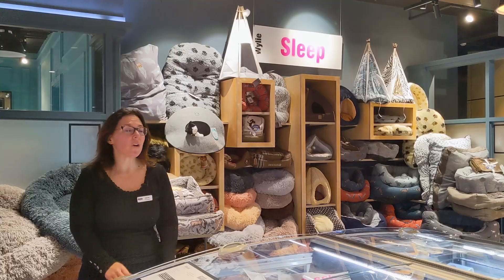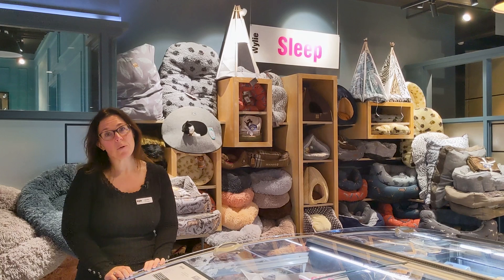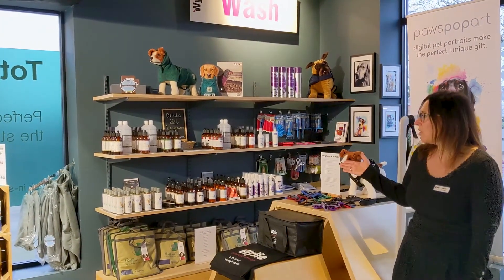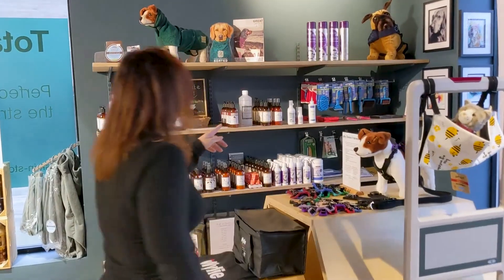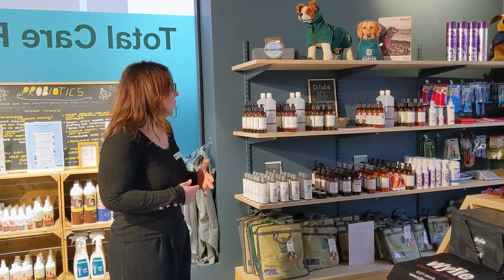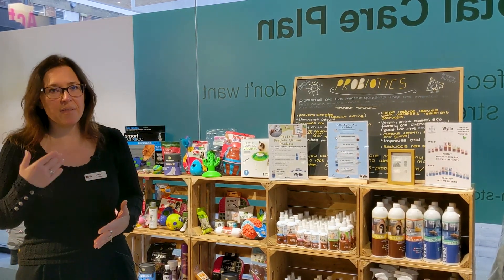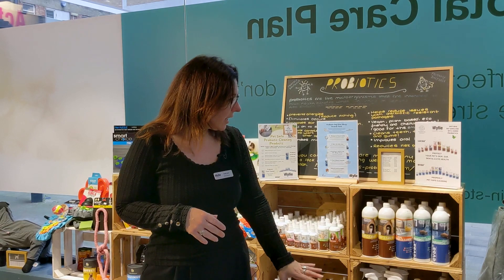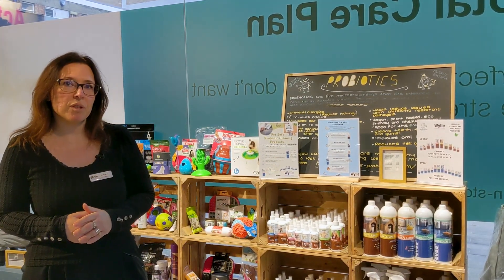SLEEP + WASH - Wylie Wellness Tour 2023